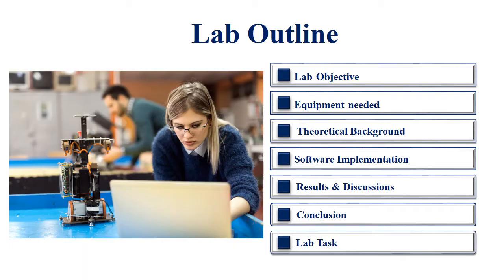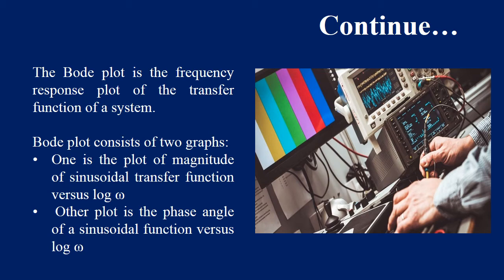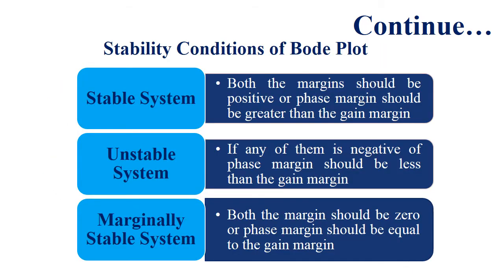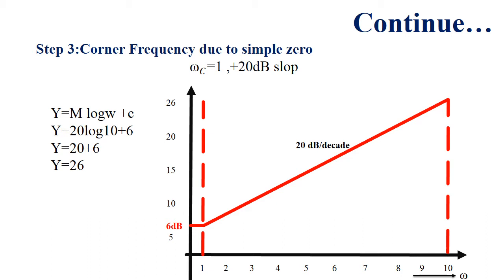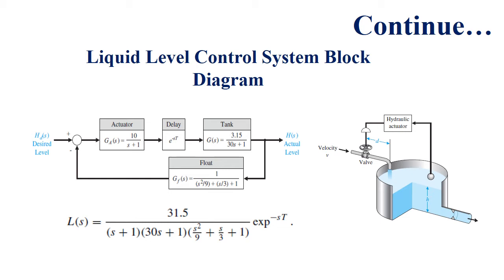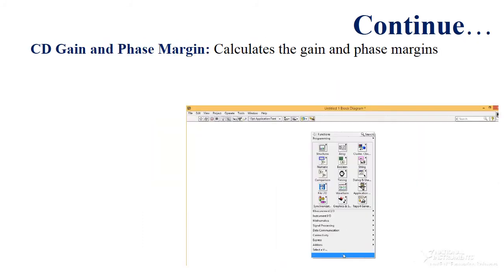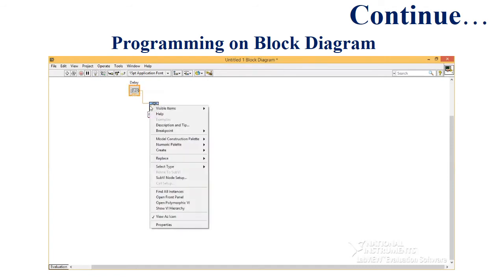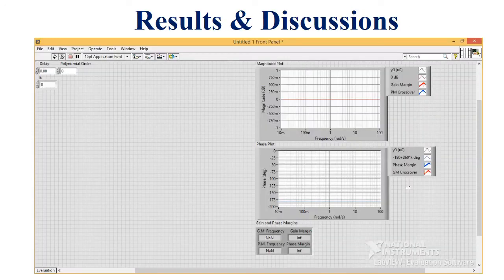Bode diagram for the Liquid level control system in LabVIEW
In this video, you will learn about the basic introduction of Bode Plot. Furthermore, you will understand that how bode plot will be helpful for analyzing the stability of any control system i.e; liquid level control system in LabVIEW.